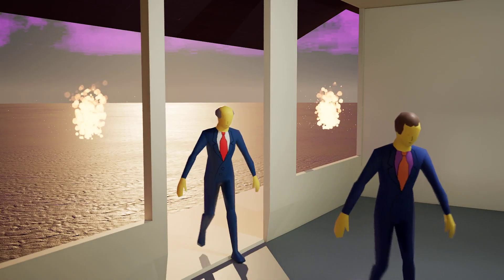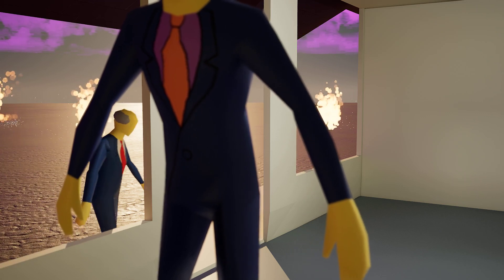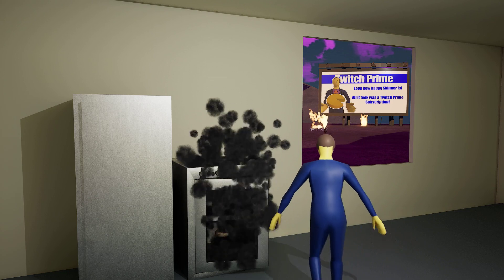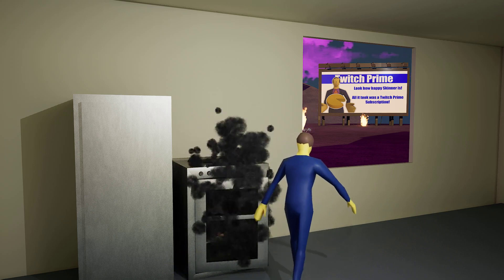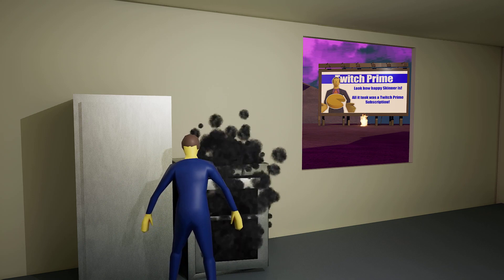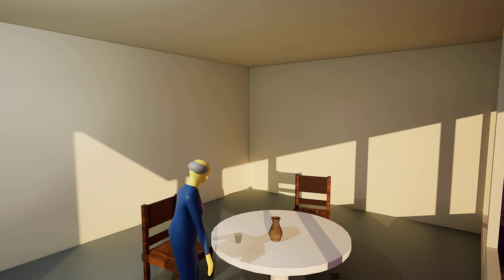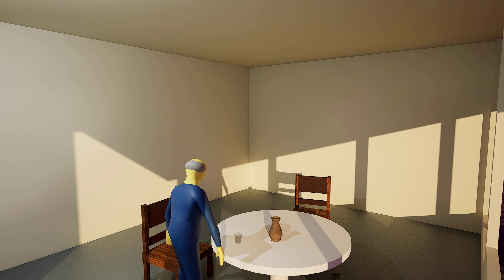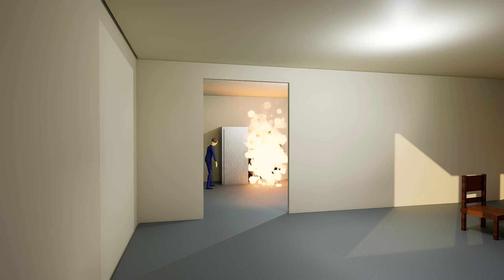MemedHamsAI #625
Skinner and Chalmers have some Hijinks with their burnt nicola! What will happen next?

    (Hopefully not a fun fair)!

    Script name: halloween_01101